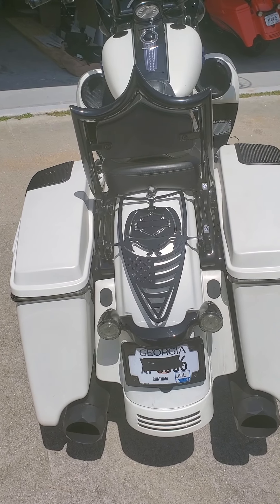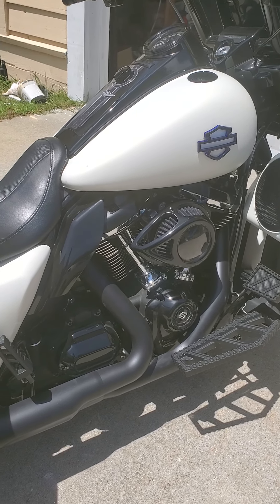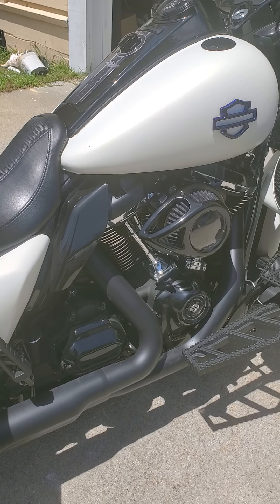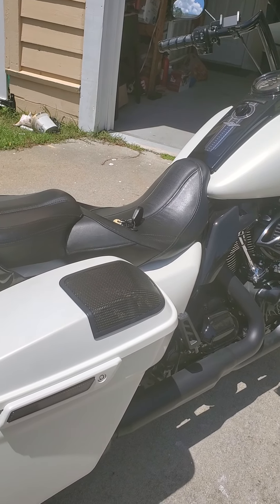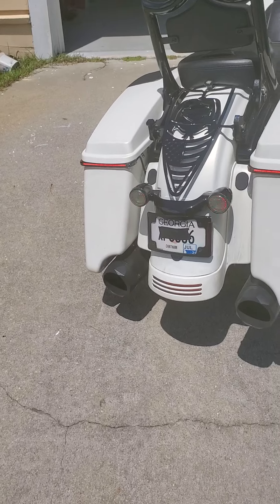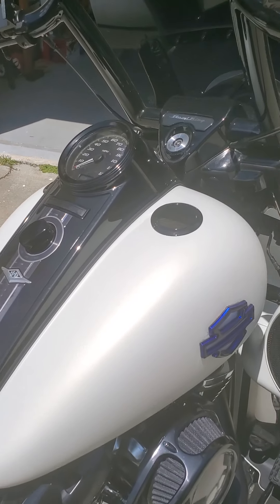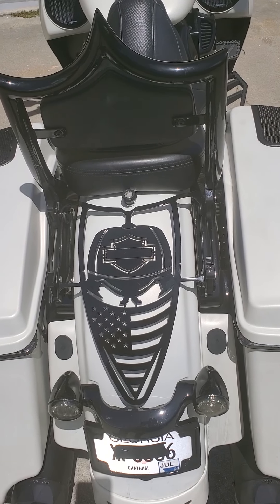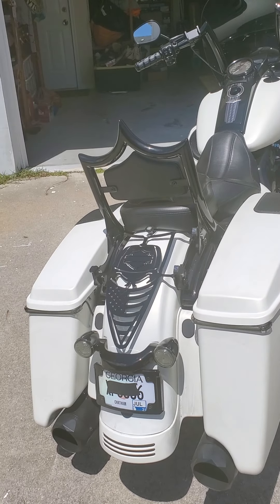2019 Harley RoadKing Special 114 engine with Stage 2, S&S 475c kit, and more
2019 RoadKing Special 114 engine with Stage 2, S&S 475c kit, Tab Performance exhaust, Arlen Ness air kit, Skulls with Skills custom-designed fender guard, CMC Motorsports backrest, Kuryakyn floorboards, Custom Dynamic lights,  and more